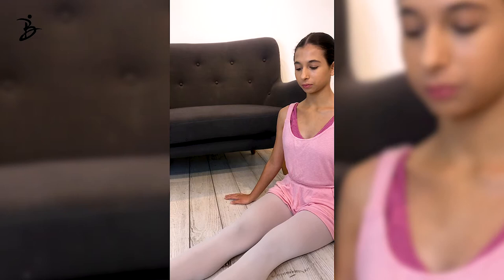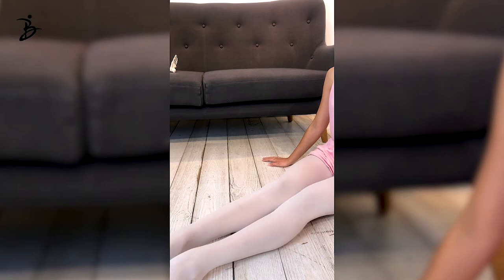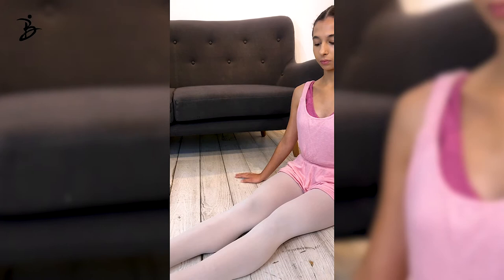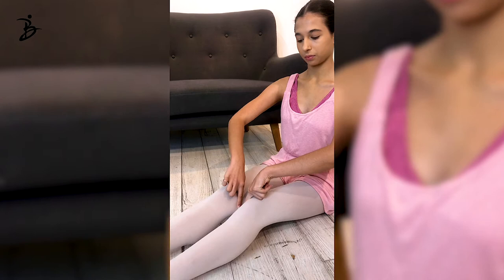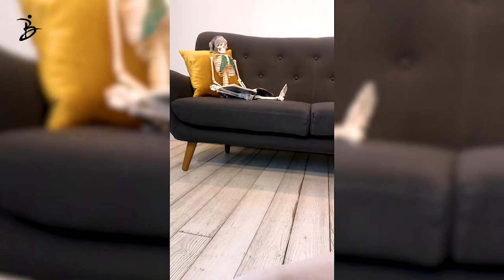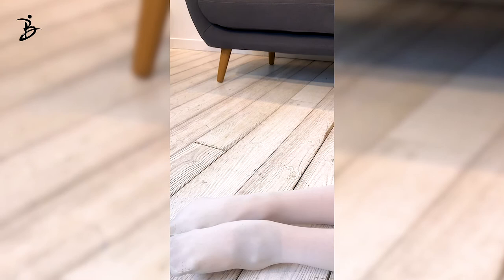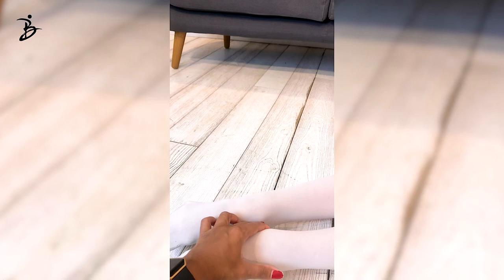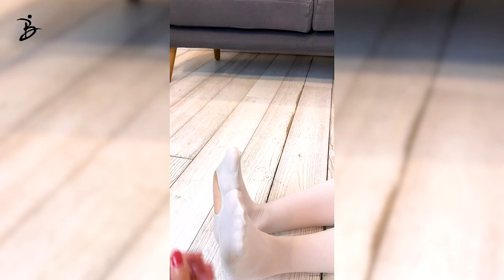How to keep my legs in parallel in floor barre?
The parallel in floor barre is essential to fine tuning your technique and get a stronger turnout as Cathy explained in her Ask Cathy video. Today we are showing you how to maintain a useful and efficient parallel position if you're struggling with the cue "keep your ankles together" or if you find that "press your knees together" is creating too much tension.

Have you tried Dancer's body© floor barre? It's one of the best and most efficient floor barre method, available exclusively on Core de ballet in English and in French

Cover drawing designed by our partner ballet studio: Studio Dance by Lina

Alessia wears her Lina style leotard and Dasha short romper (Dance by Lina dancewear)